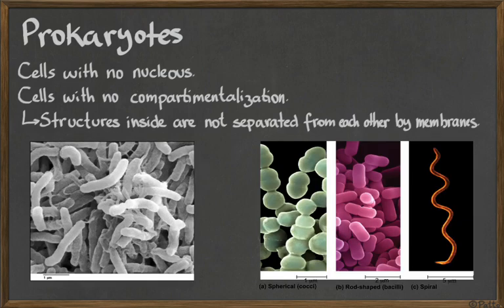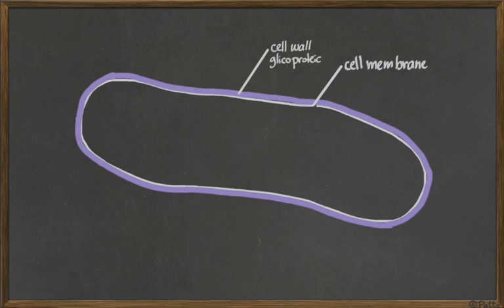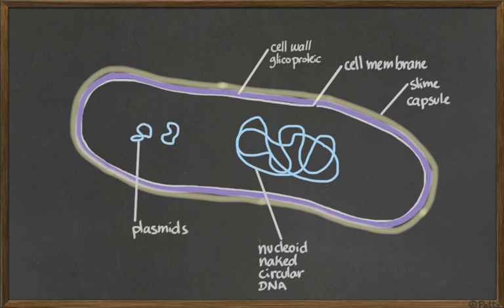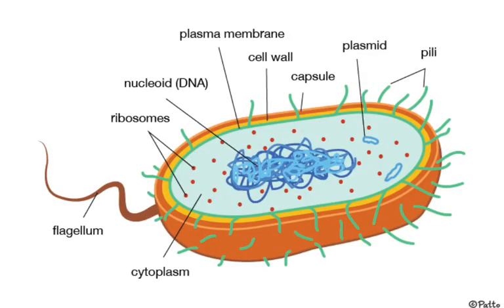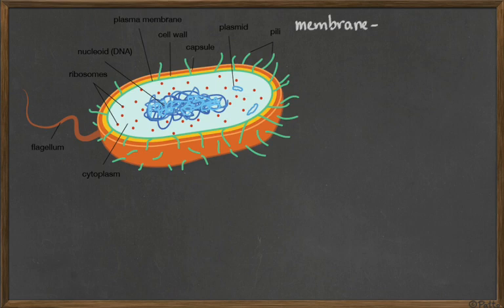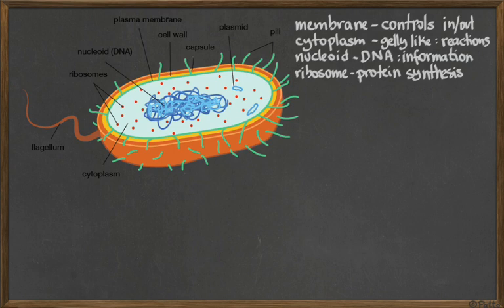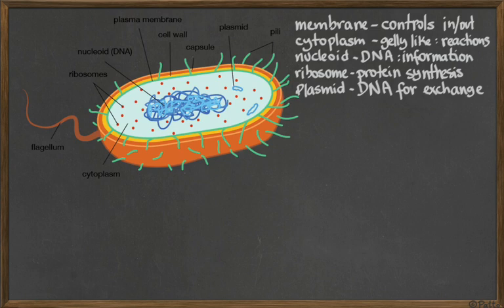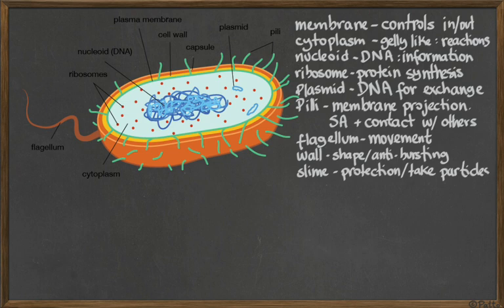Ce01.2.1 Ultrastr Prok